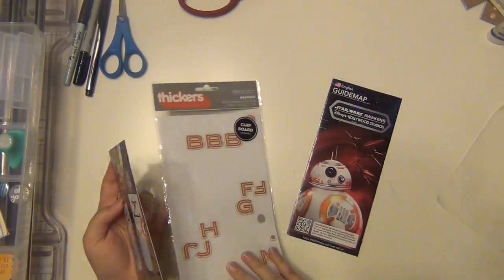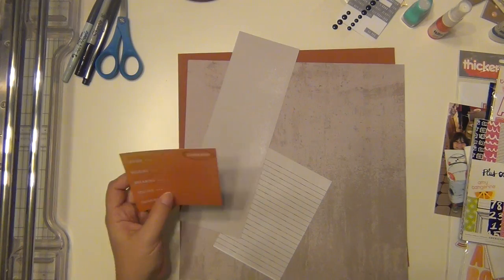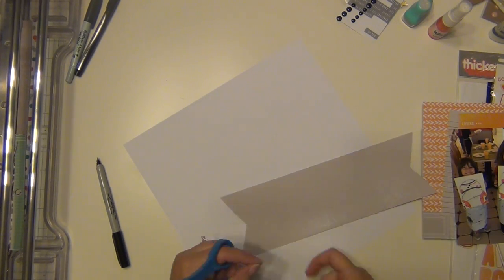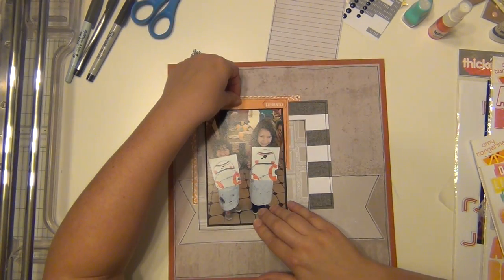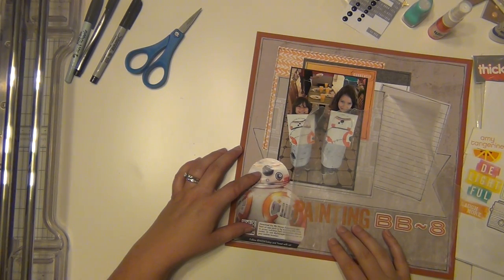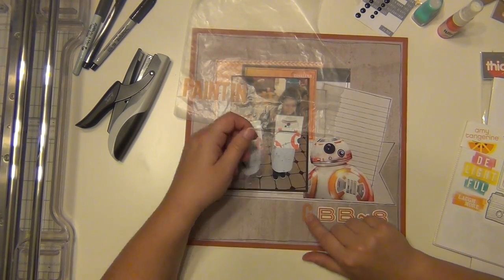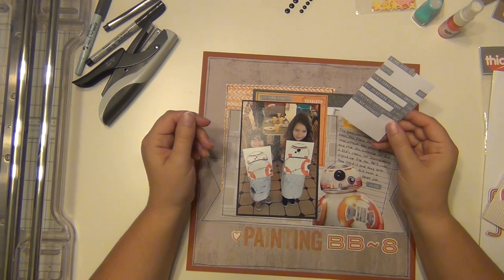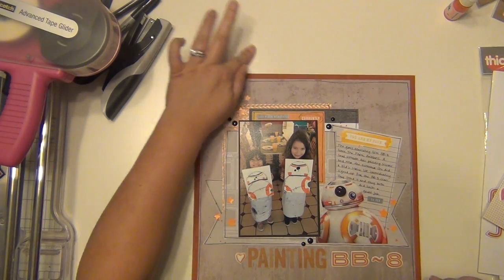Stash Dive Saturday: Painting BB-8 (VM Kit Class)